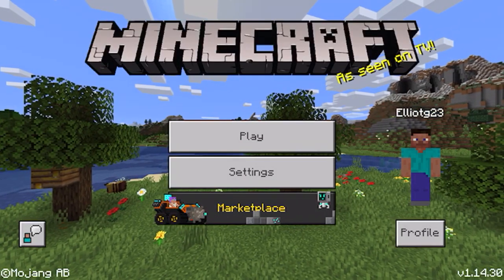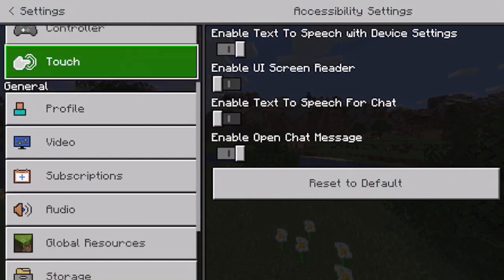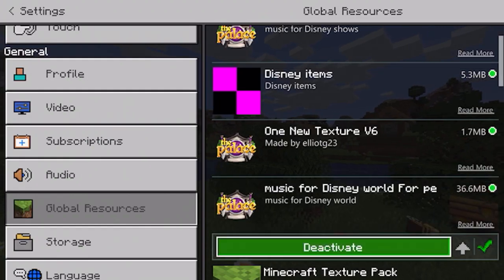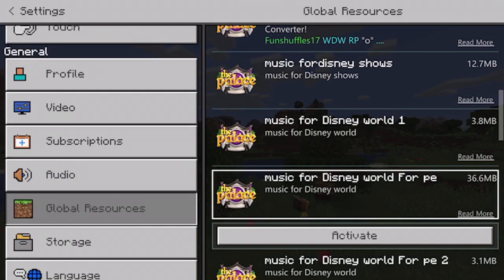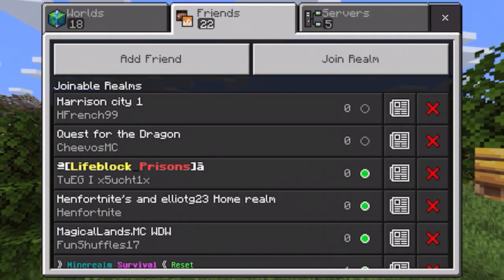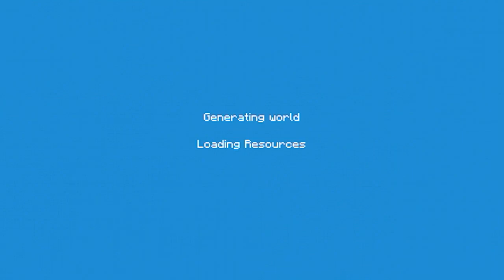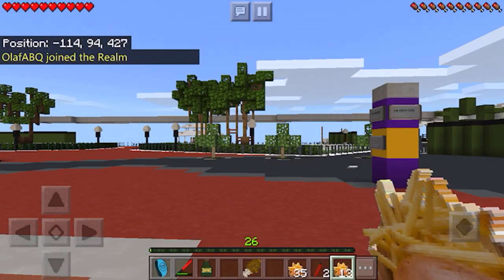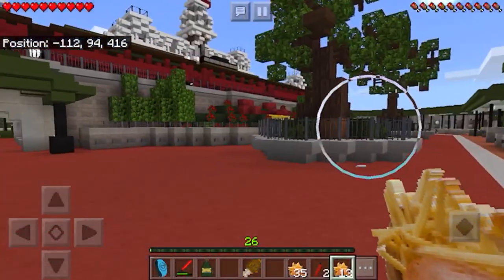ElliotG23 Update for Magicallands.MC update for Pe come very soon